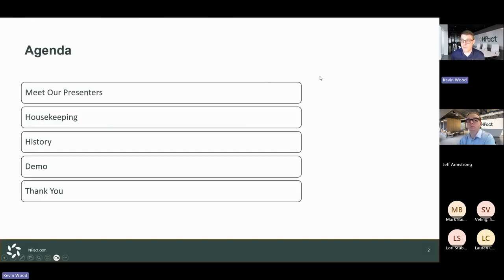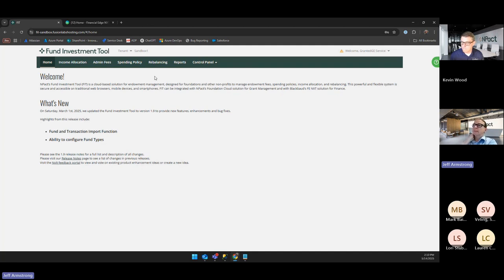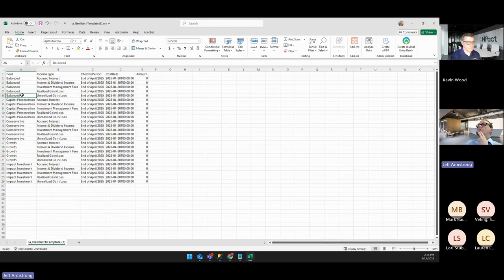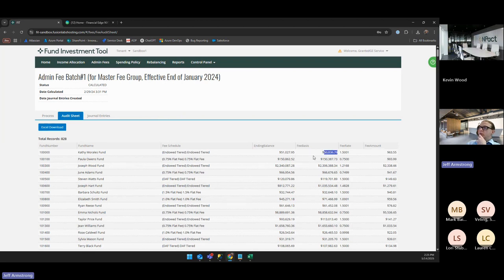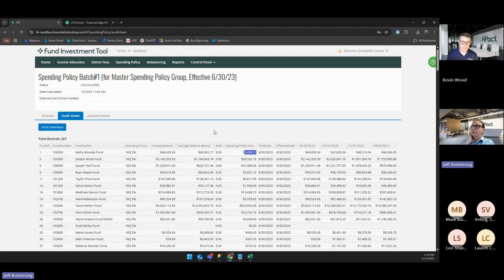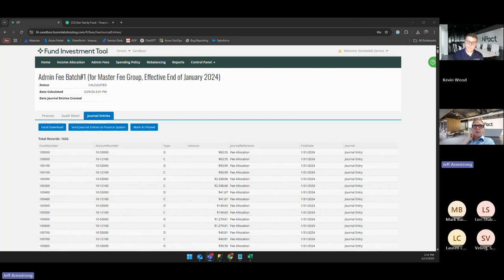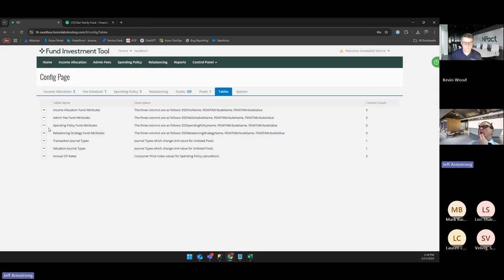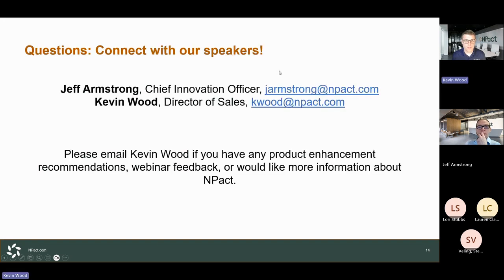Level Up with NPact - Financial Edge NXT - Fund Investment Tool